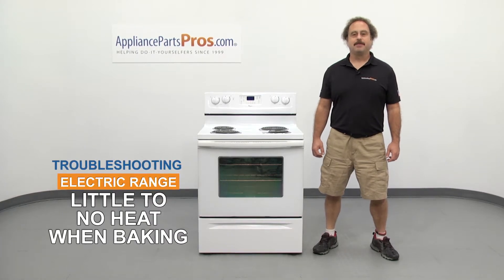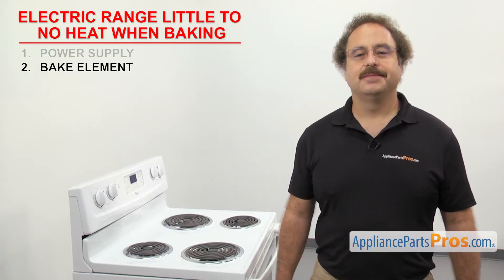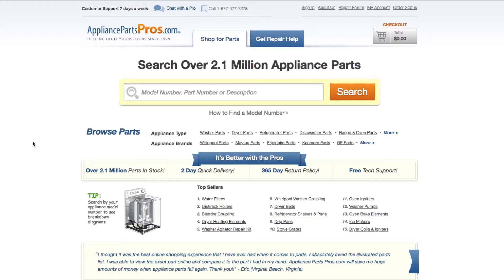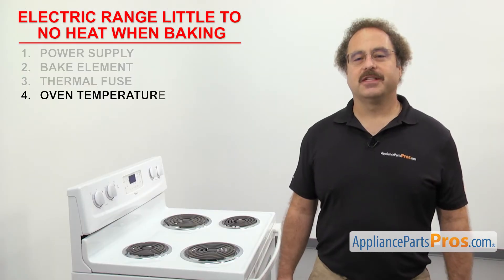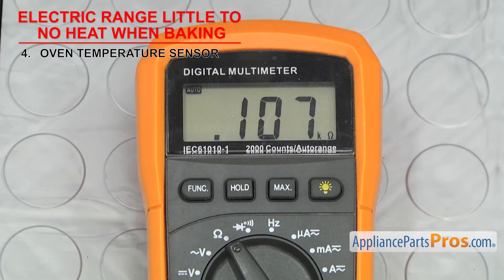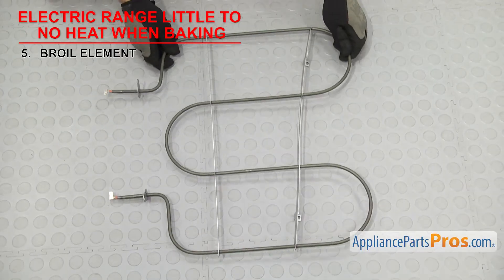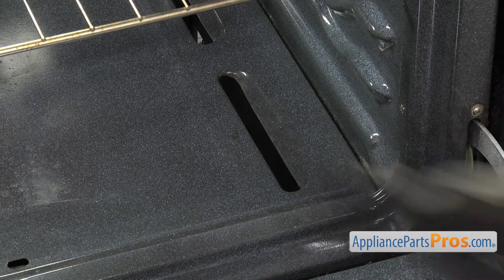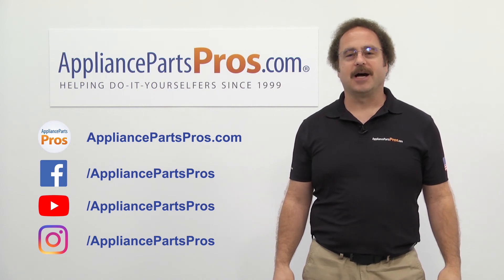Electric Range Little/No Heat When Baking - Top 5 Reasons & Fixes - Whirlpool, Frigidaire, GE & more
Electric Range Little To No Heat When Baking? - Top 5 reasons and EASY DIY instructions to get your Electric Range back to working order.

Reason #1 - Power Supply: Ovens require 240 volts to operate, so if they aren’t getting enough power they will not start or produce the right amount of heat. First, go down and check the circuit breakers. Turn them off and back on, even if they’re not tripped. Then, check the socket for continuity using a multimeter. Test each of the sides to ensure they read at 120 volts and then test the socket simultaneously to ensure it reads at 240 volts together.

Reason #2 - Bake Element: In the event that your electric range is not heating properly when you use the oven feature to bake, the most likely culprit is the heating element itself. This is located at the  bottom of the oven and is responsible for creating and maintaining the ideal temperature for baking, roasting, and more.

Reason #3 - Thermal Fuse: The thermal fuse is a safety feature designed to cause the entire appliance to shut down in the event that it overheats. If your electric range isn’t functioning or getting enough heat, it could be because of a faulty or blown thermal fuse.

Reason #4 - Oven Temperature Sensor: The temperature sensor in your oven monitors the temperature and tells the control board when to turn the elements on and off. In the event that the temperature sensor fails, it could cause the oven not to produce heat because it isn’t getting the signal that the temperature is too low. If the sensor is just faulty and off, it could cause the oven to heat to the wrong temperature rather than not heating at all.

Reason #5 - Broil Element: The broil element is located on the top of the oven, opposite the bake element. Inspect this part for visual signs of damage or blistering. You should remove the element and check the probes for signs of burning or damage. You will also want to check the receptacle that the element plugs into for signs of damage.

The 'Top 5 Reasons Your Electric Range is Little To No Heat When Baking' video covers all major brands of Electric Range, including: Whirlpool, Samsung, Maytag, GE, & LG.